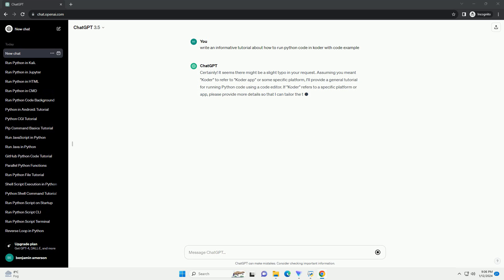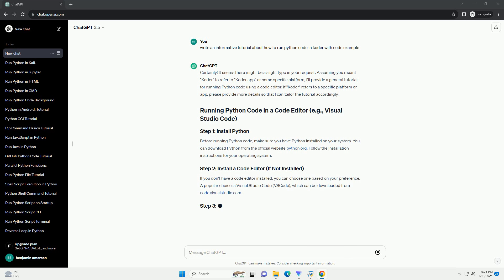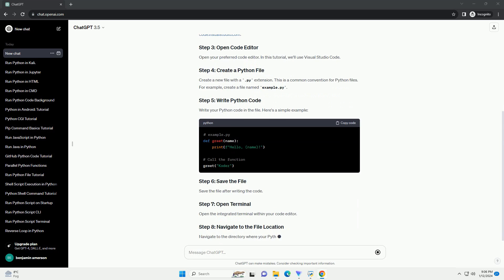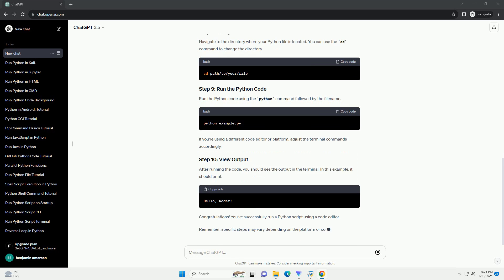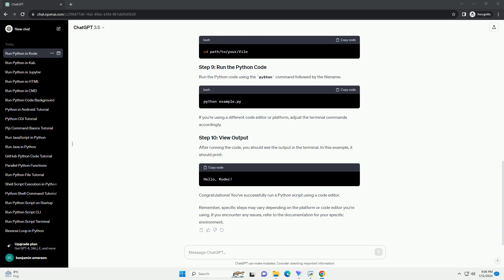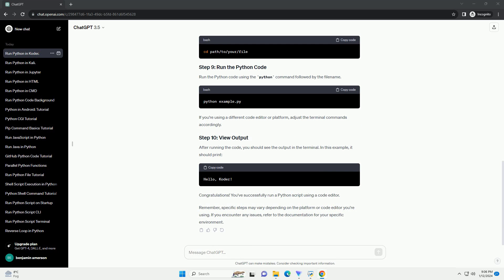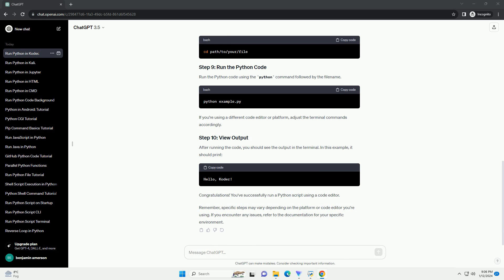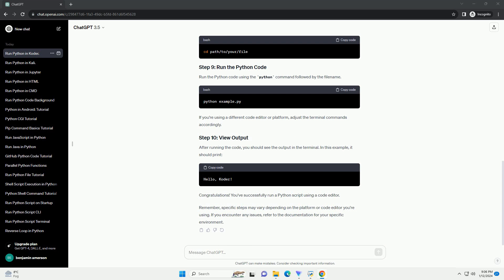how to run python code in koder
Certainly! It seems there might be a slight typo in your request. Assuming you meant "Koder" to refer to "Koder app" or some specific platform, I'll provide a general tutorial for running Python code using a code editor. If "Koder" refers to a specific platform or app, please provide more details so that I can tailor the tutorial accordingly.
Before running Python code, make sure you have Python installed on your system. You can download Python from the official website python.org. Follow the installation instructions for your operating system.
If you don't have a code editor installed, you can choose one based on your preference. A popular choice is Visual Studio Code (VSCode), which can be downloaded from code.visualstudio.com.
Open your preferred code editor. In this tutorial, we'll use Visual Studio Code.
Create a new file with a .py extension. This is a common convention for Python files. For example, create a file named example.py.
Write your Python code in the file. Here's a simple example:
Save the file after writing the code.
Open the integrated terminal within your code editor.
Navigate to the directory where your Python file is located. You can use the cd command to change the directory.
Run the Python code using the python command followed by the filename.
If you're using a different code editor or platform, adjust the terminal commands accordingly.
After running the code, you should see the output in the terminal. In this example, it should print:
Congratulations! You've successfully run a Python script using a code editor.
Remember, specific steps may vary depending on the platform or code editor you're using. If you encounter any issues, refer to the documentation for your specific environment.
ChatGPT